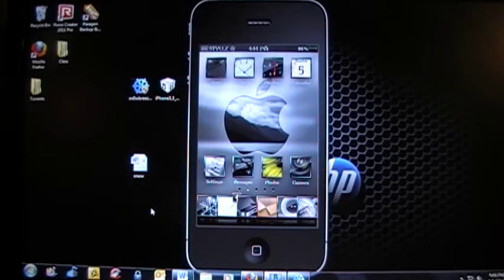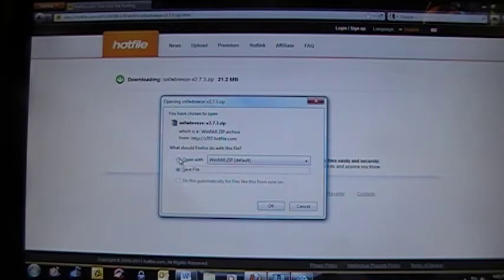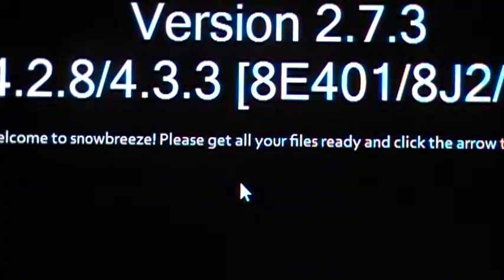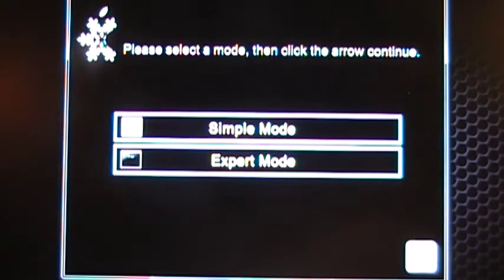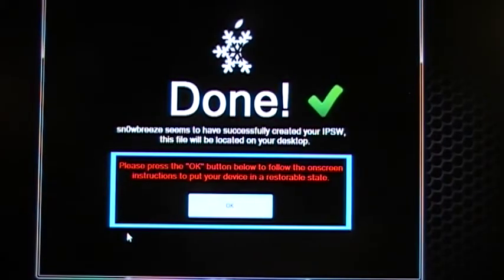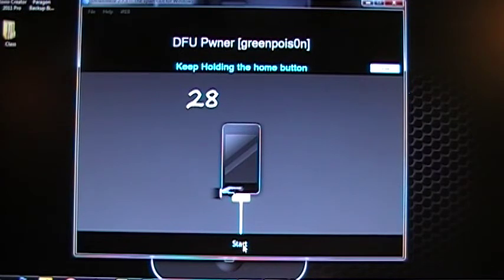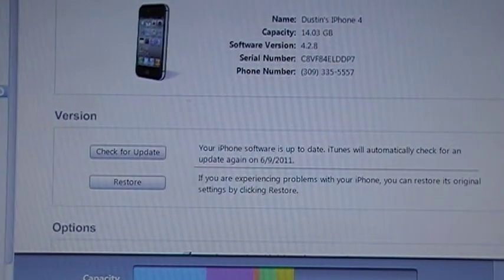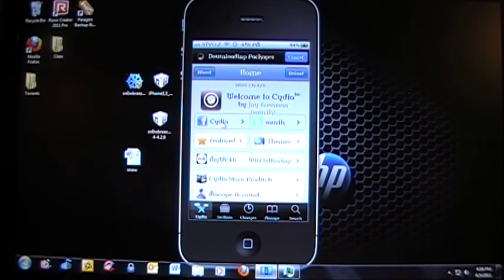Jailbreak untethered Verizon IPhone 4 IOS 4.2.8 and other IPhone or IPod 4 IOS 4.3.3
This is an Untethered Jailbreak!!  It will work with IPhone or IPod 4 running the ios 4.2.8 or 4.3.3.

This works great with the Verizon IPhone 4.  I have done mine twice with no problems.

In my next video I will show you how to add new sources to your Idevice.

These two links will get you everything you need to get your IPhone or Ipod Jailbroken.